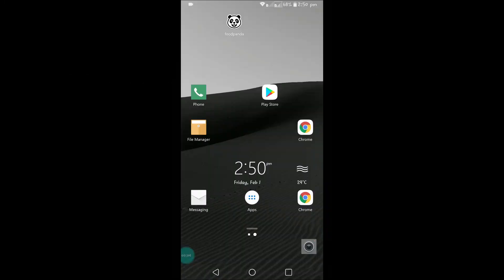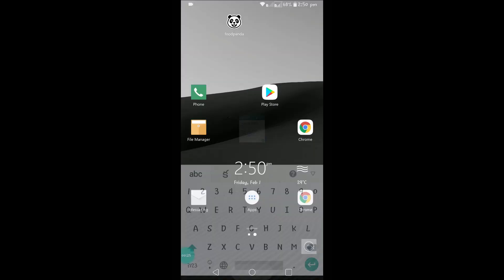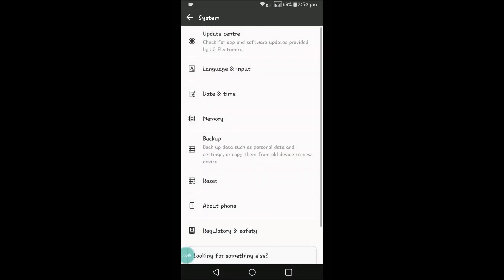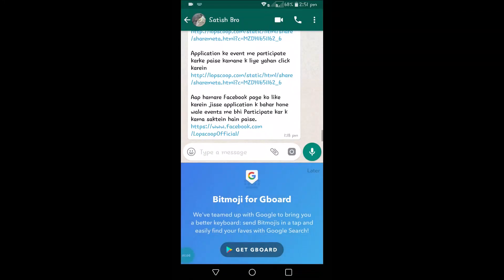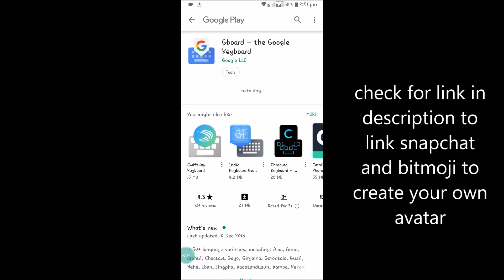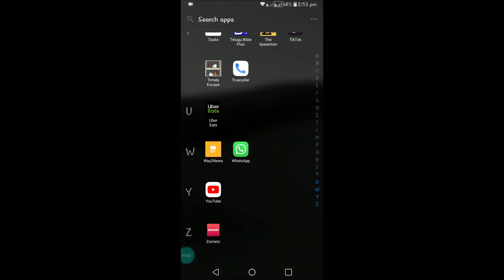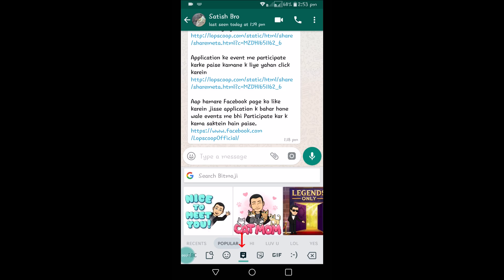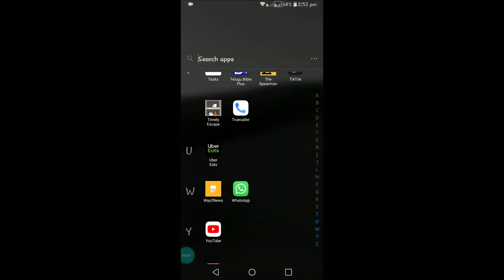How to Link Bitmoji to Android Keyboard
Link or Add bitmoji stickers to Android Keyboard,if you want to use bitmoji keyboard on android mobile keyboard for sending your own created avatar stickers on apps like whatsapp,messenger,instagram etc then link your bitmoji with your mobile keypad.This above simple and easy tutorial video helps you connect bitmoji stickers into your Android Keyboard 2019.